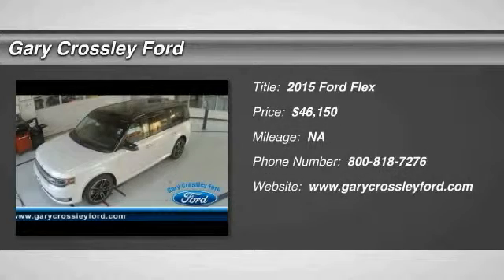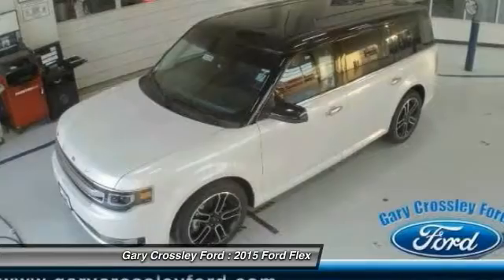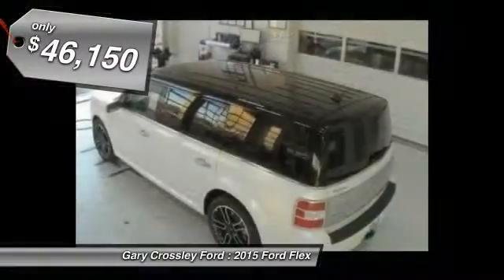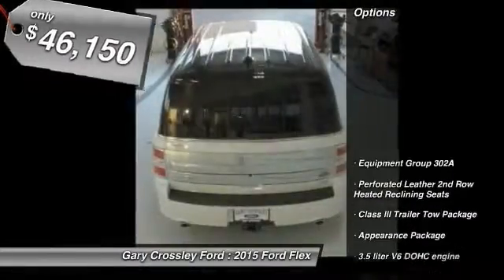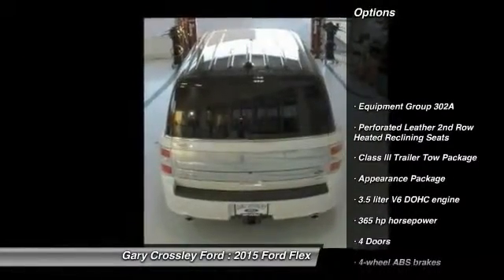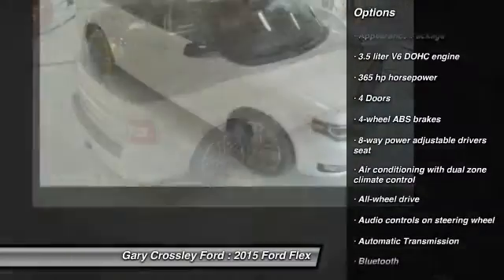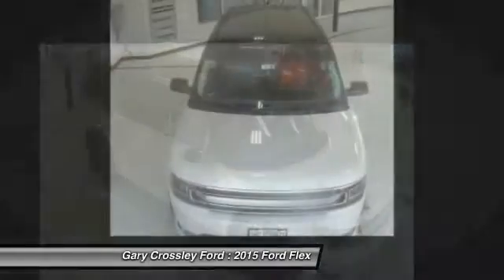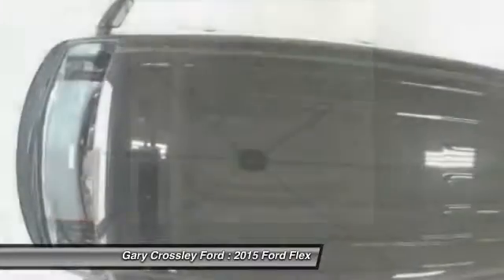2015 Ford Flex Kansas City MO 152266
2015 Ford Flex Limited w/EcoBoost - $46150